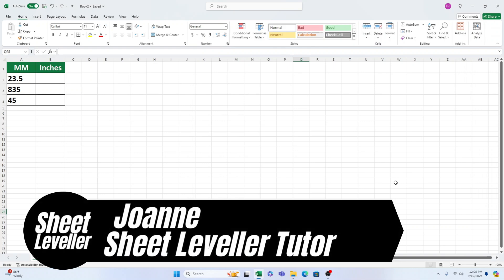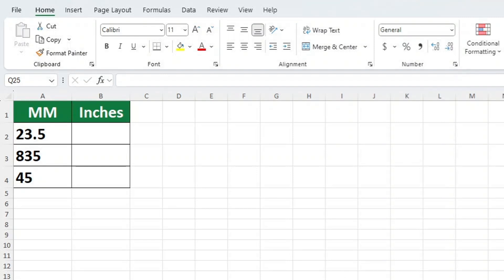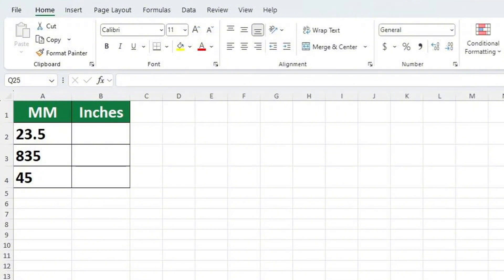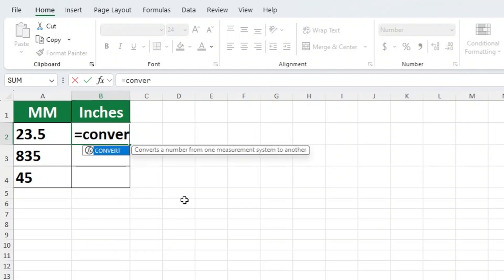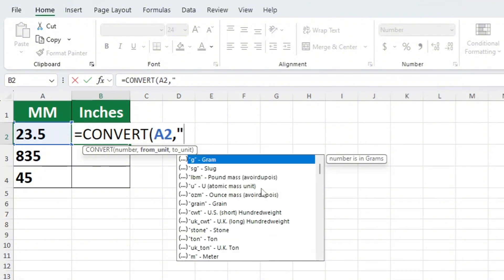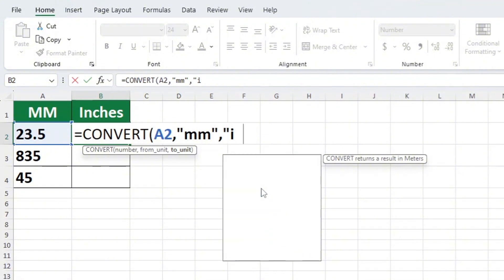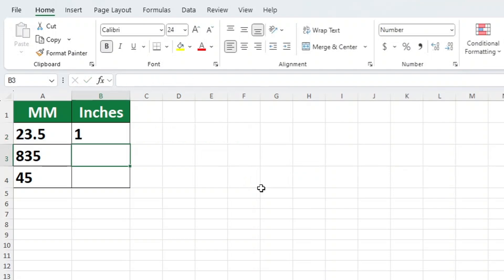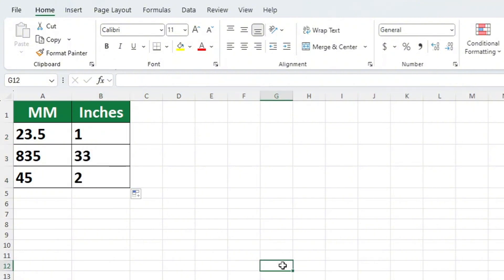How to Convert MM to Inches in Excel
In this video tutorial, we’re going to go through How to Convert MM to Inches in Excel.

⏱️TimeStamps⏱️

0:00 What We Will Learn in Excel
0:23 How to Convert MM to Inches in Excel